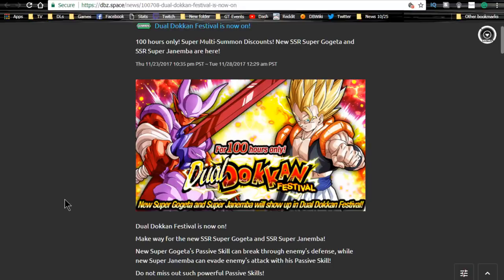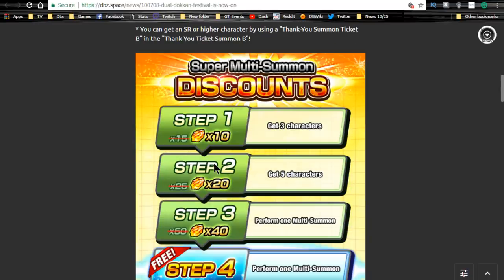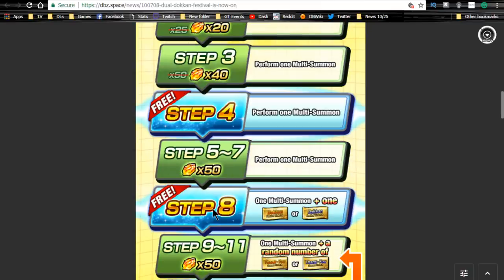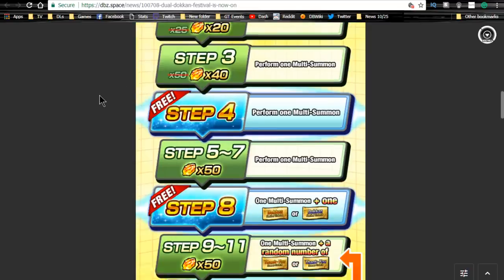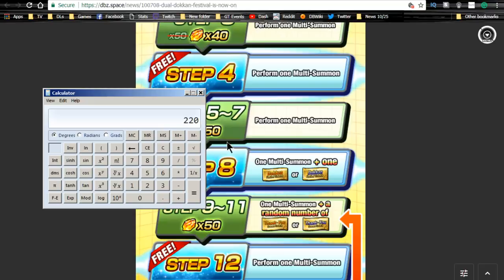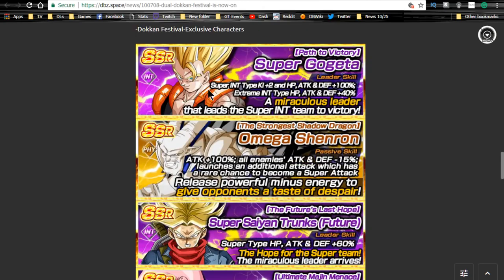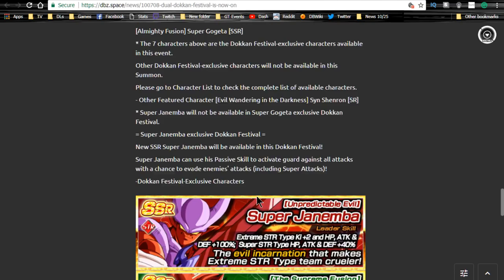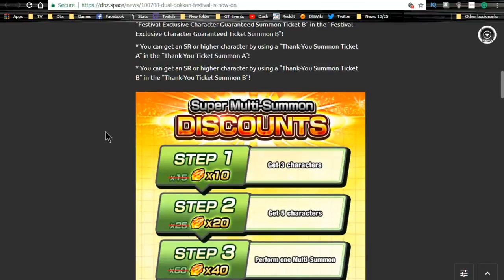How To Get Your GSSR Dokkan Exclusive Tickets! || DBZ Dokkan Battle